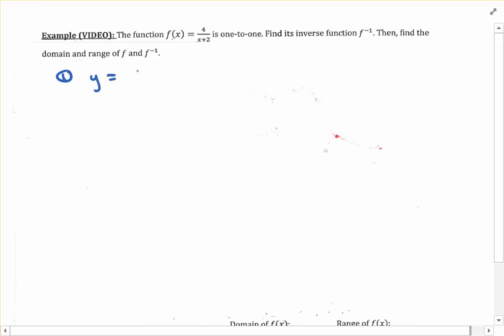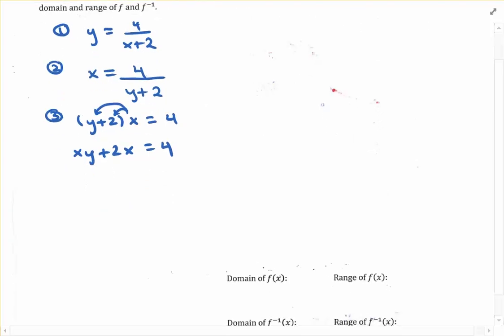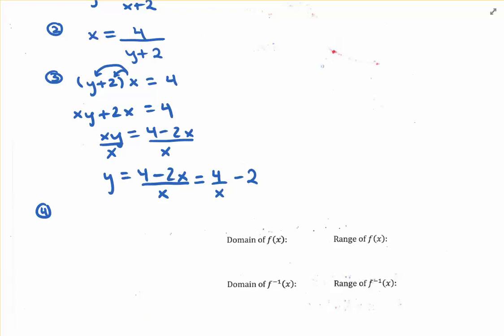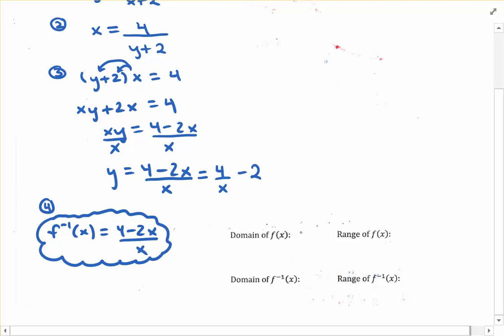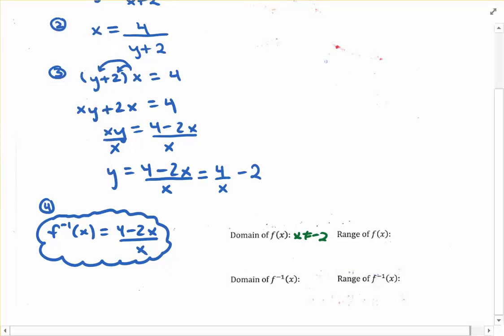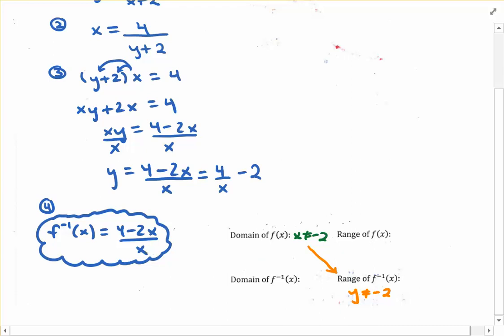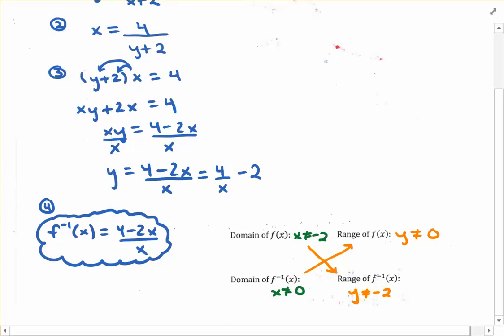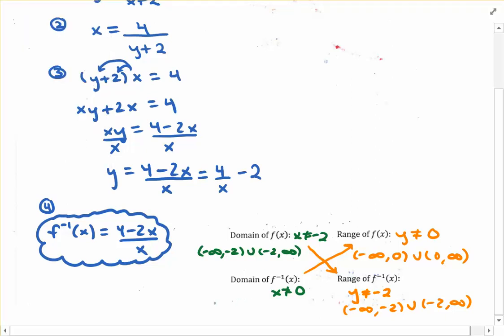Finding the Inverse of a Rational Function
In this video, I demonstrate how to find the inverse function of a rational function, algebraically. I also demonstrate how to find the domain and range of each function.